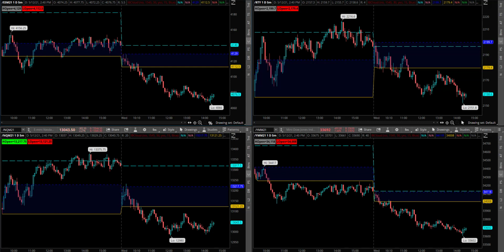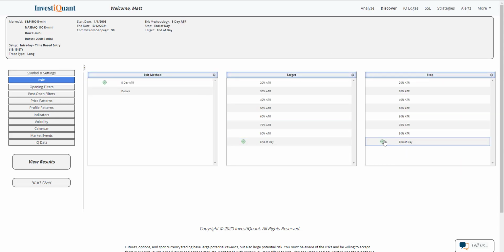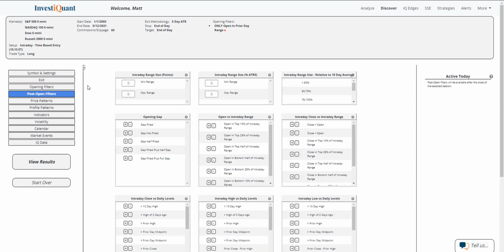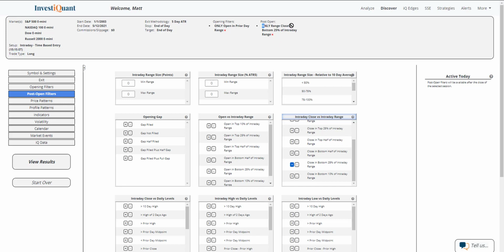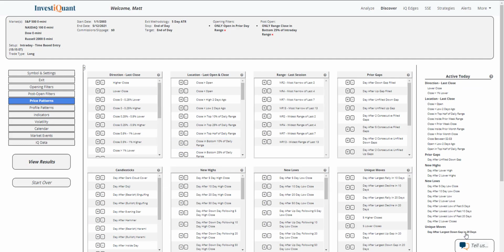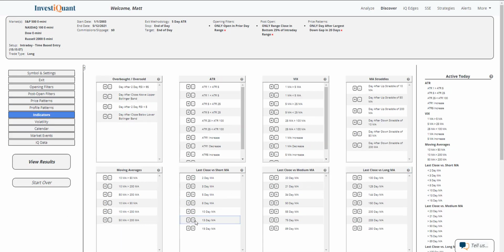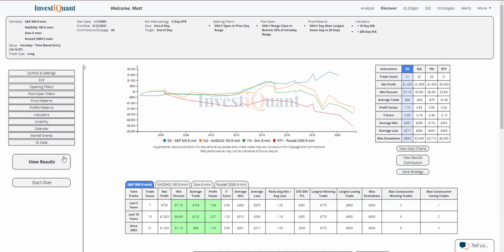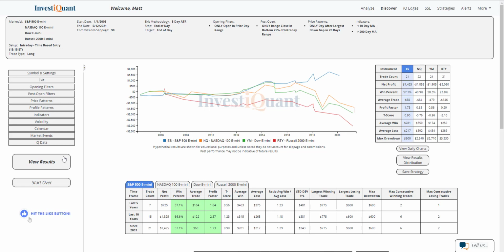Let's update the unique pattern study from this morning that favored larger moves to the downside...